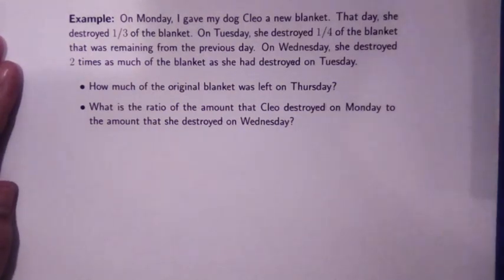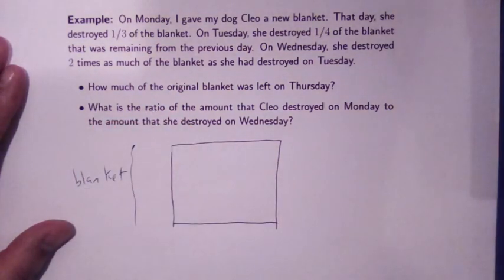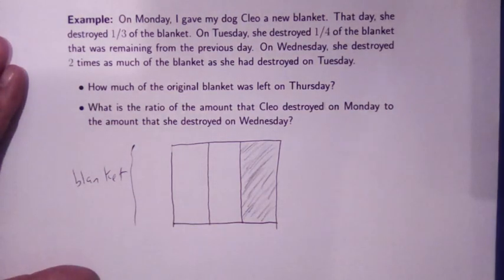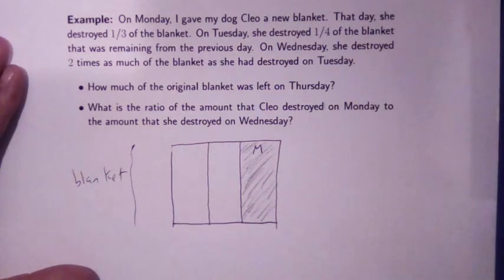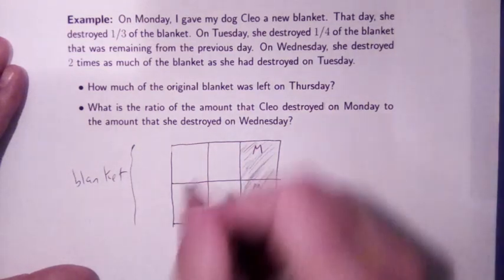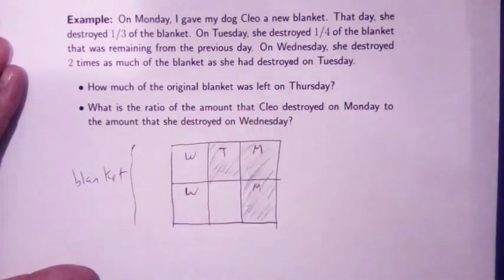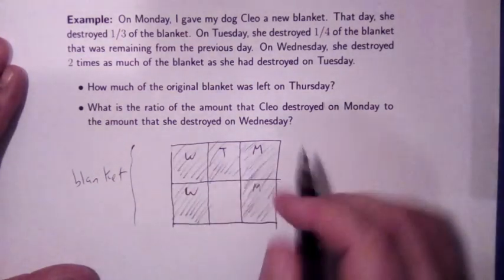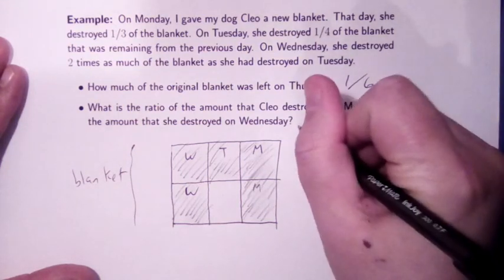word problem (Cleo's blanket)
I solve a word problem involving fractions, using a diagram:

"On Monday, I gave my dog Cleo a new blanket.  That day, she destroyed 1/3 of the blanket.  On Tuesday, she destroyed 1/4 of the blanket that was remaining from the previous day.  On Wednesday, she destroyed 2 times as much of the blanket as she had destroyed on Tuesday.  How much of the original blanket was left on Thursday?"